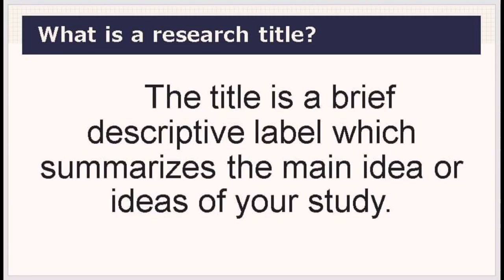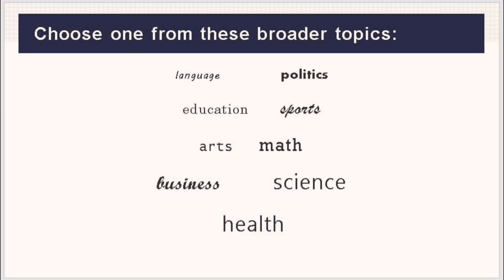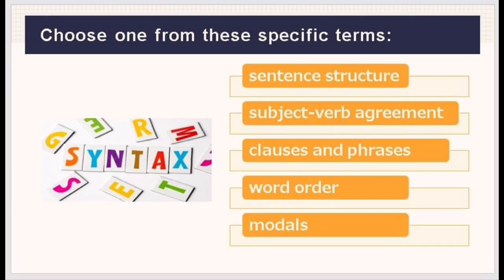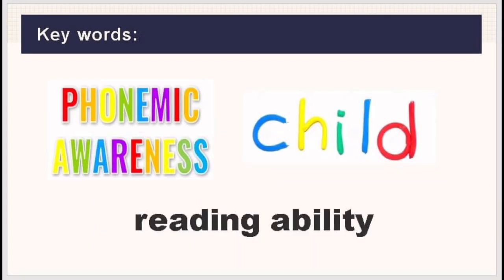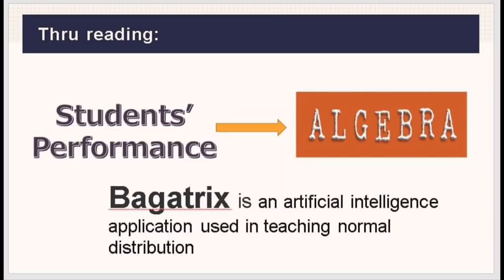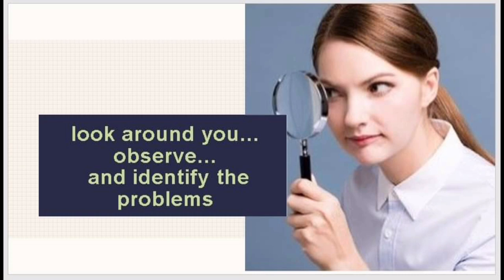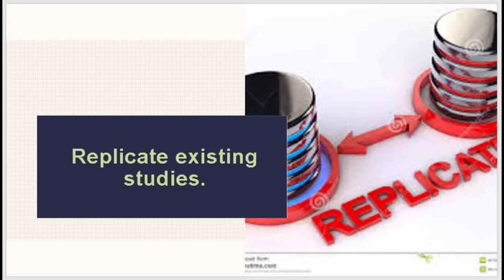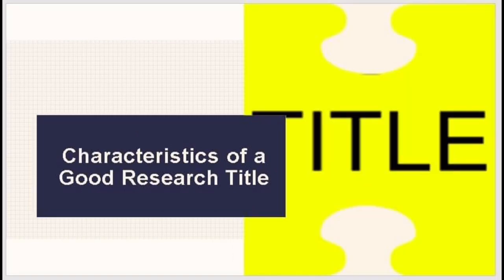TIPS IN DEVELOPING RESEARCH TITLE|| How to START Writing Research Proposal|| Research 1|| Part 1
The title is a brief descriptive label that summarizes the main idea or ideas of your study. The title is without a doubt the part of a paper that is read the most and is usually read first. If you have a good, clear, and catchy title, more readers will be interested in reading your work.